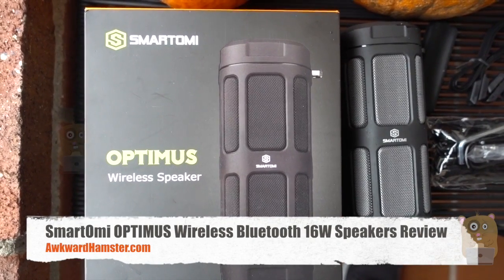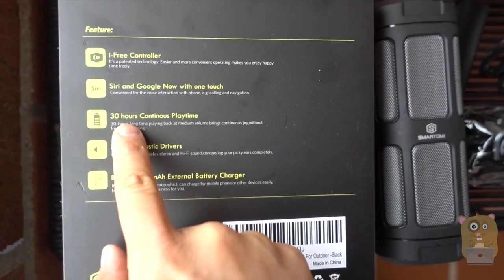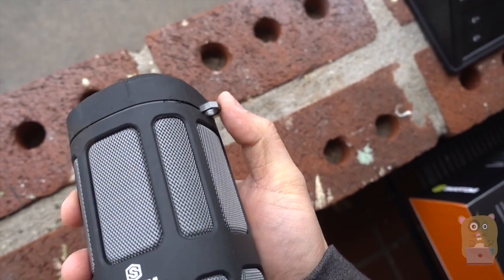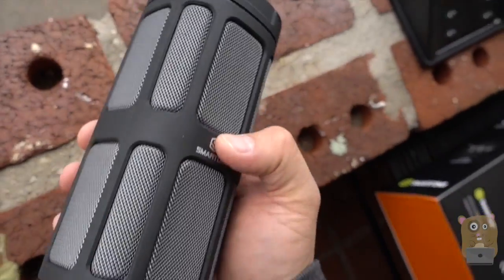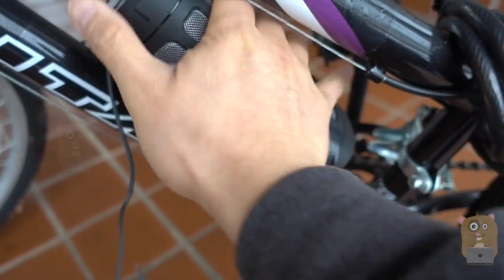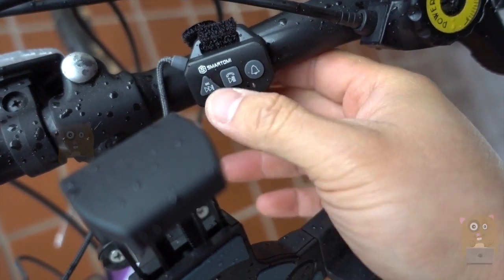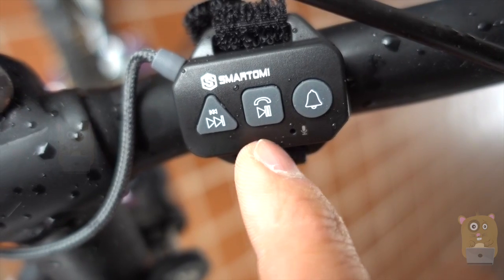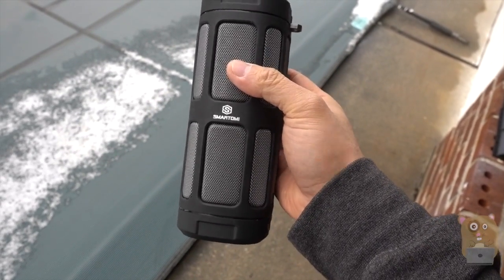SmartOmi OPTIMUS Wireless Bluetooth 16W Speakers Review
Features
✔ The latest Bluetooth V4.0 technology, compatible with all Bluetooth-enabled devices. Connect any non-Bluetooth device via 3.5mm port.
✔ Portable design & compact size: Size is only 2.59 X 2.59 X 7.08 inches. Mount to bike, car, boat, folding chair, cup holder, backpack, easy to travel lightweight.
✔ Being able to charge your phone on the go, don’t have to carry any additional power source.

Specification
Model: OPTIMUS Bluetooth Bike Speaker
Power: 4Ω 8W X 2
Bluetooth Verson: 4.0+EDR
Play Mode: Bluetooth/TF card/AUX
Memory Type: 32GB TF card
Music Format: APE/FLAC/MP3/WMA/WAV
Battery: built-in 6000mAh lithium polymer battery
Size: 2.59in X 2.59in X 7.08in
N.W: 590g
Design Patent: ZL 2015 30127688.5

1 X SmartOmi Bluetooth 4.0 speaker
1 X Remote Controller
1 X AUX 3.5mm cable
1 X USB cable
1 X Bicycle Mount/Hook
1 X User Manual